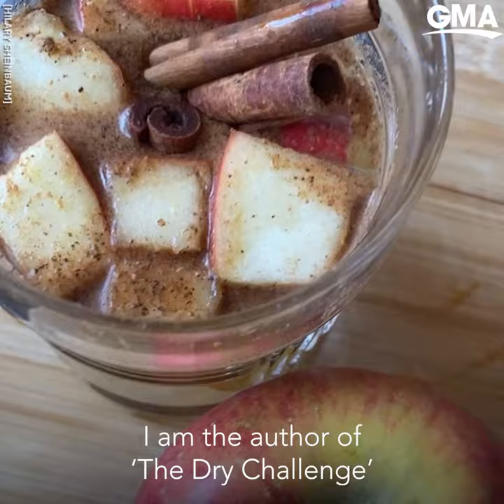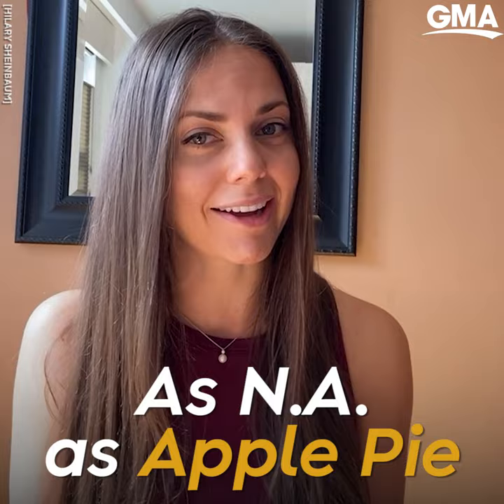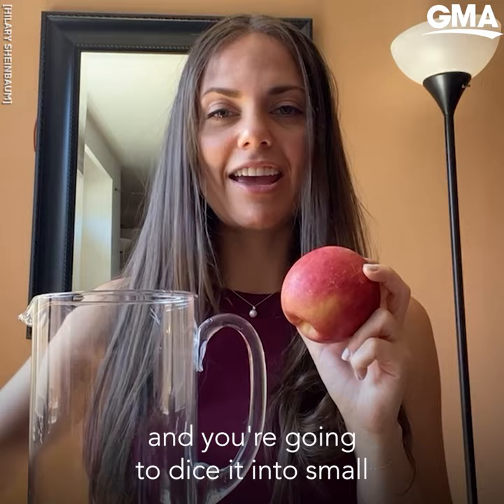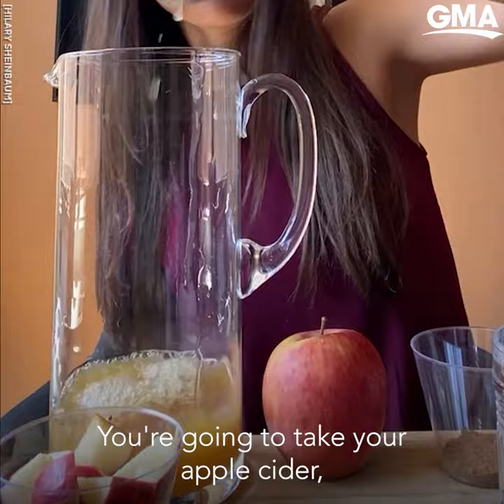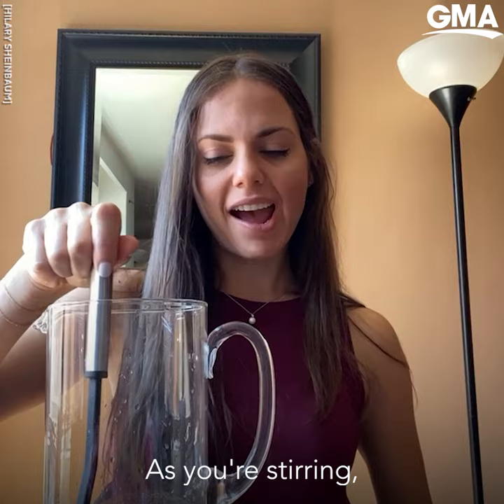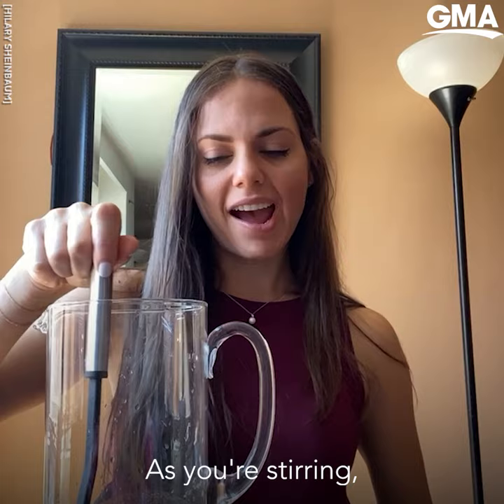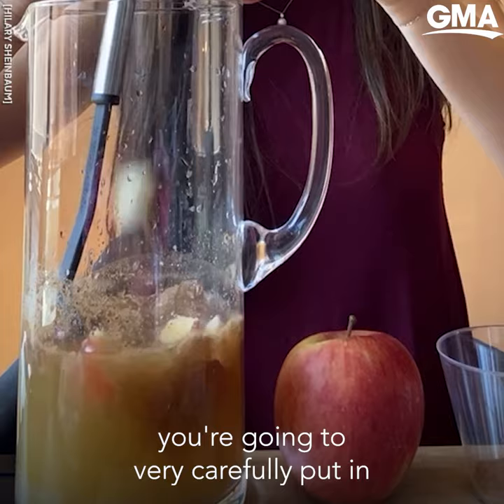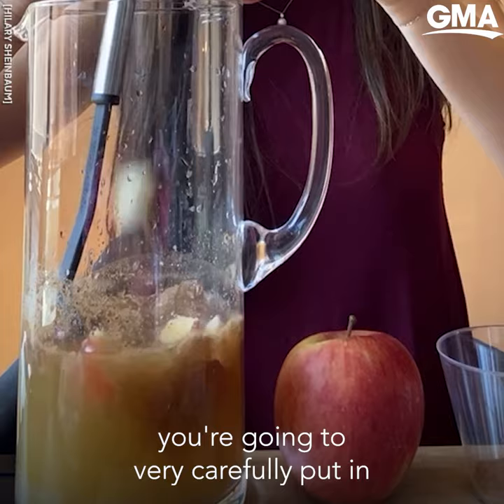Get ready for fall with this non-alcoholic apple pie cocktail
Hilary Sheinbaum, author of 'The Dry Challenge,' shares her recipe for a fun nonalcoholic fall beverage.